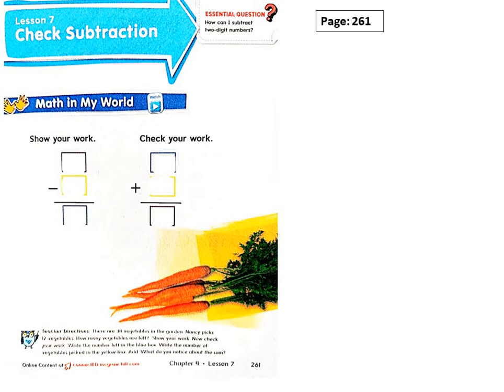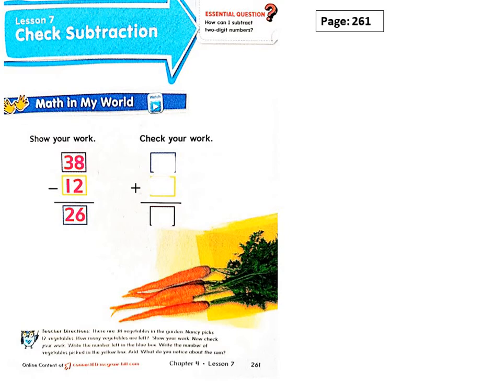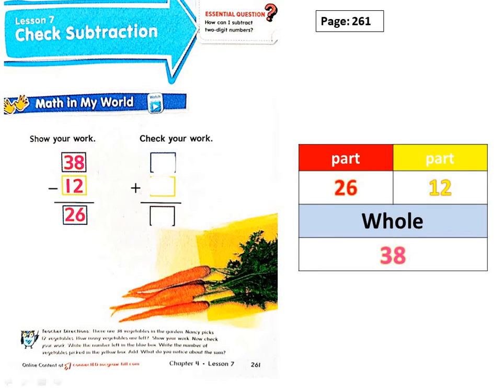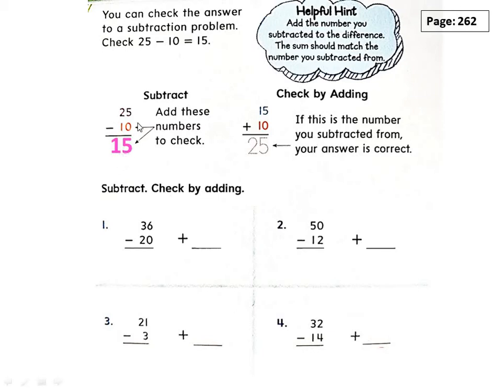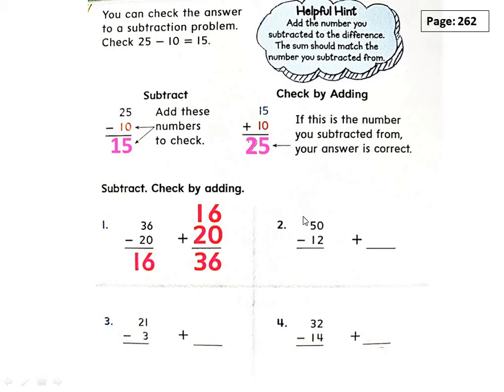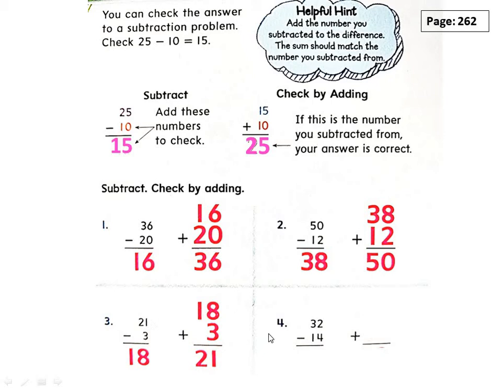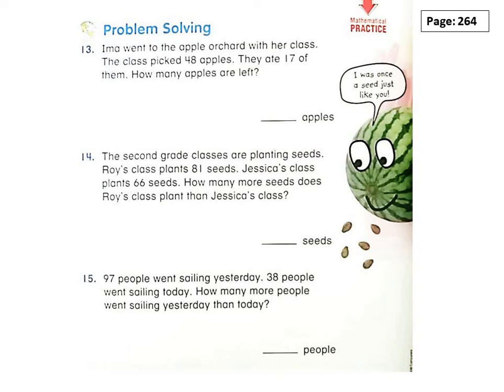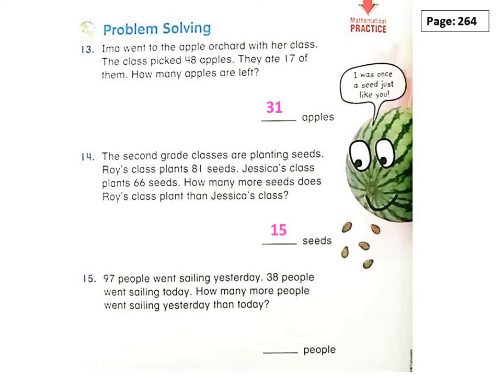G2 L7 check Subtraction